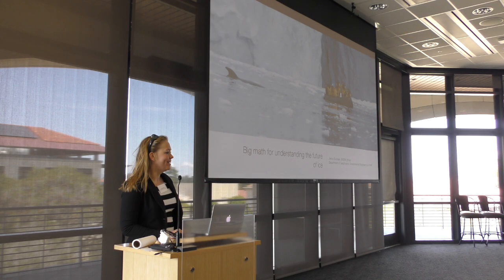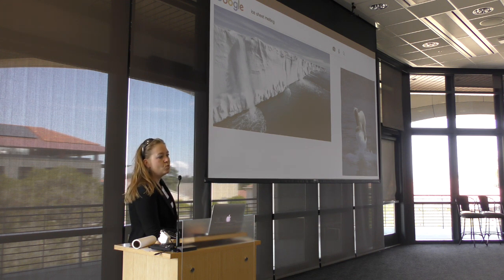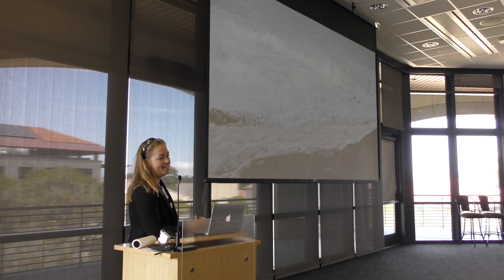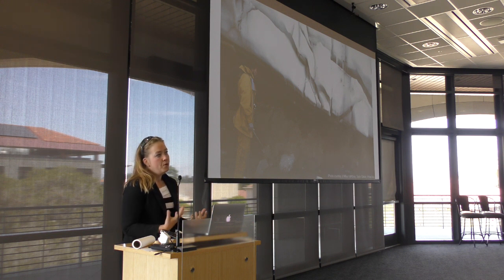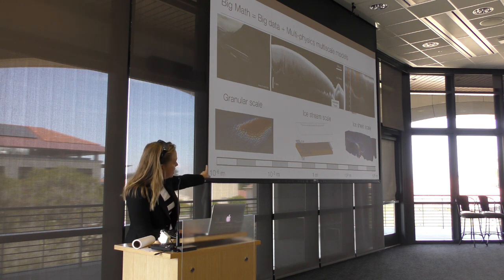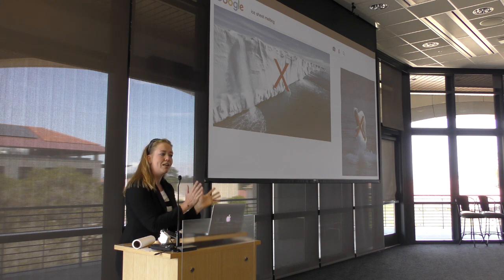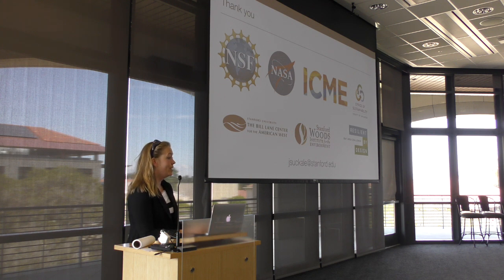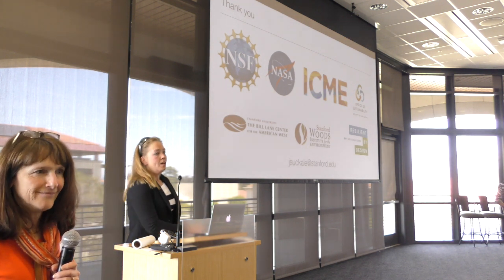ICME Xpo 2018 Faculty Talks - Jenny Suckale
Jenny Suckale, Assistant Professor of Geophysics

Big math for understanding ice

The behavior of the ice sheets is the largest uncertainty in current projections of future sea level rise and may entail an order of magnitude shift in the rate of sea level rise. To rise to the challenge of understanding the future of ice, we combine recent advances in radar imaging, multi-scale and multi-physics computational models, and paleoclimate data.